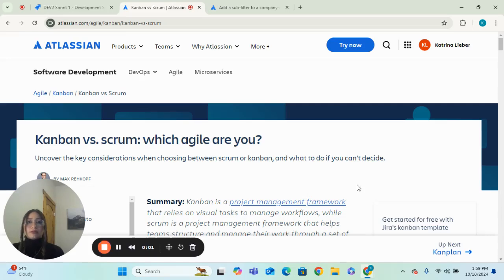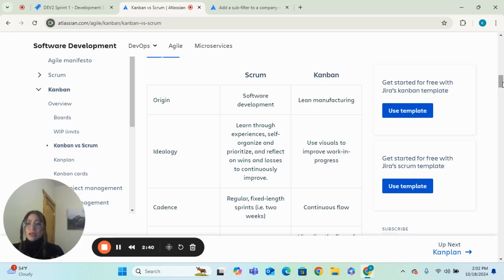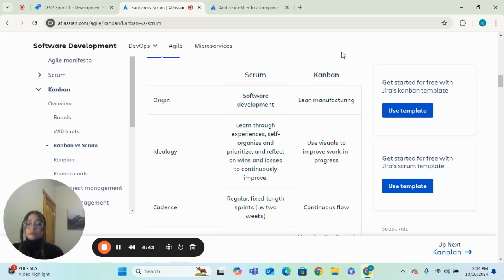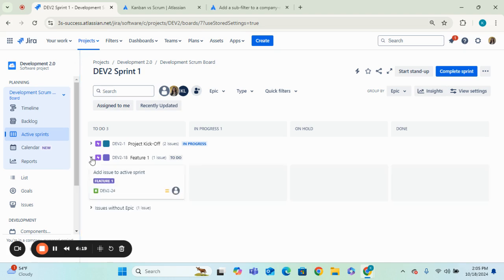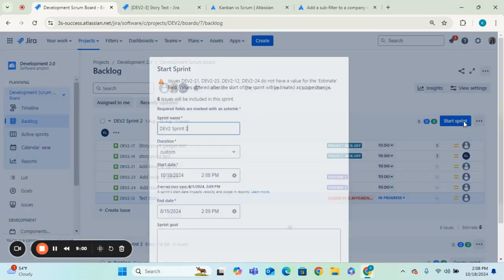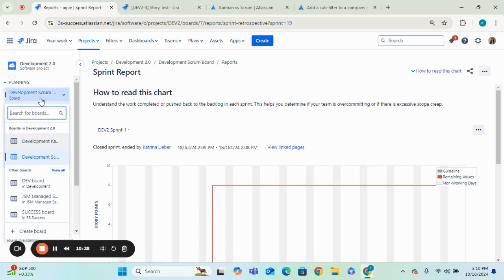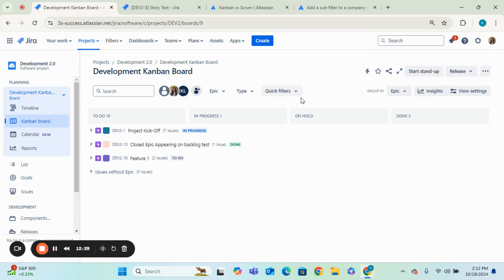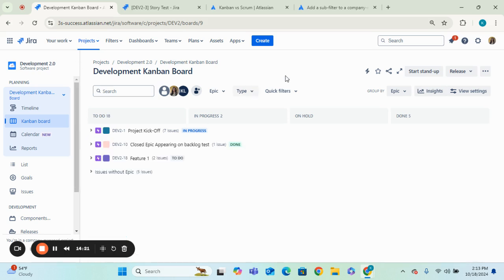Kanban vs Scrum Boards - Which to Use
This video reviews the differences between Kanban and Scrum Boards in Jira and helps you identify what type of board to use for your project and team and why.